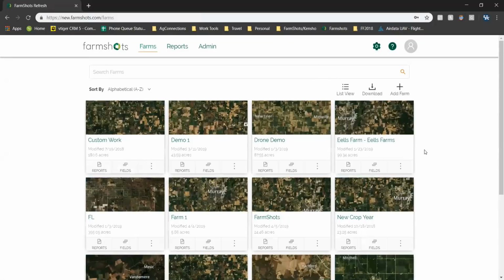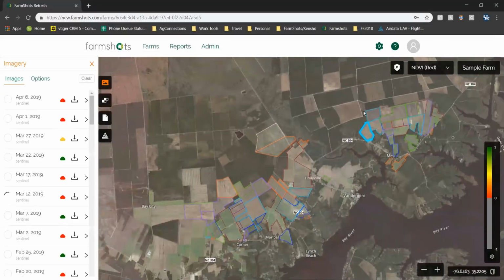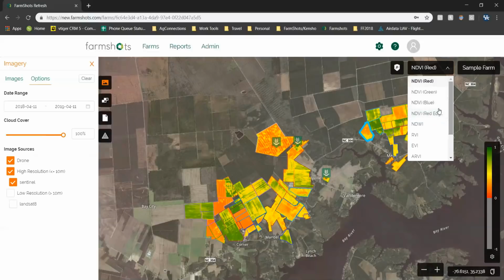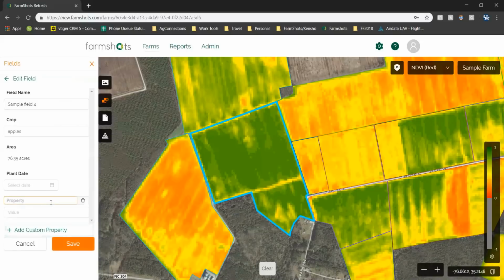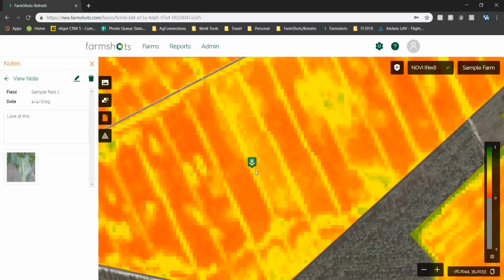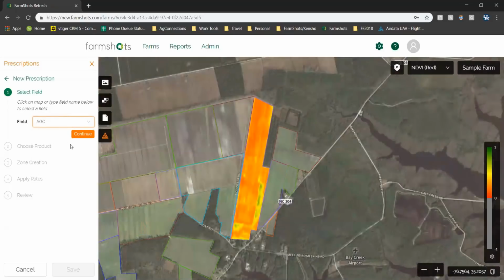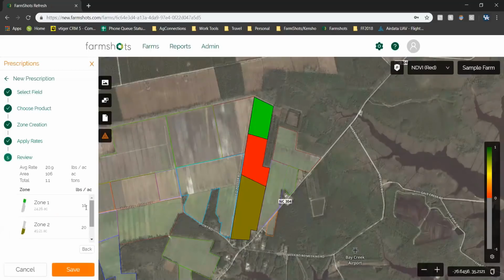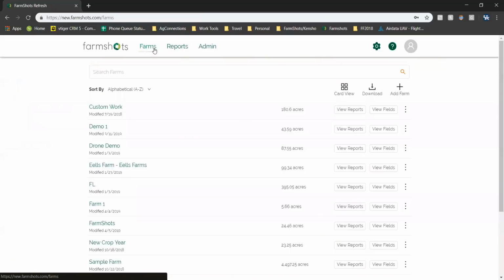FarmShots Update Demo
Our satellite imagery service provider FarmShots will be launching an iOS and Android mobile app and a redesigned user platform on May 13, 2019. This demo walks you through the changes and what you need to know.